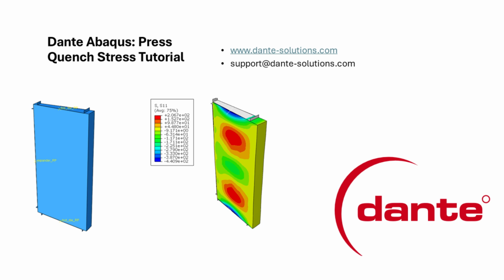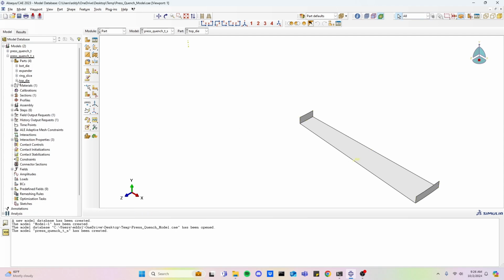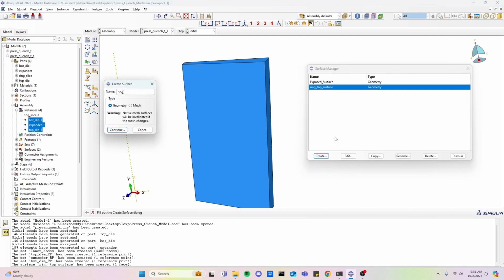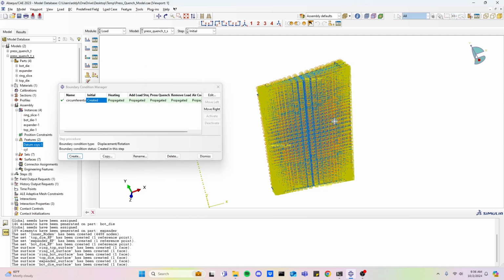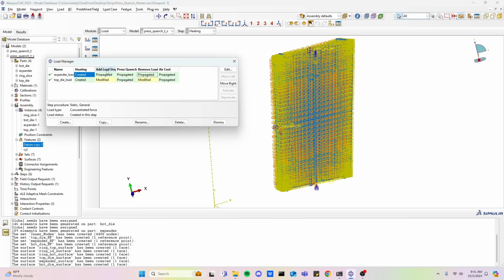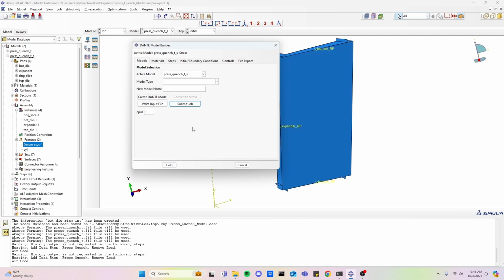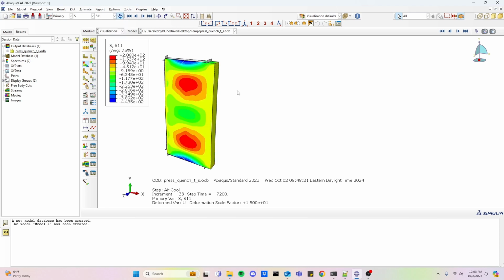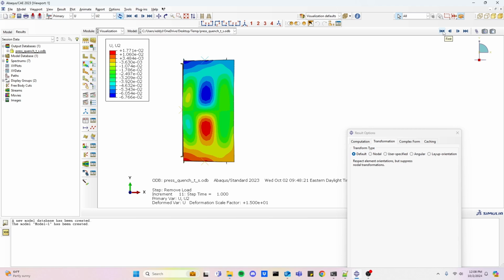Abaqus Heat Treatment Simulation Tutorial: Press Quench Residual Stress Modeling Using DANTE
In this video, I will be going over how to build a DANTE stress model. The goal of the stress model is to see the effects of the press equipment on the ring slice during the quenching step.

00:00 Introduction
00:22 Importing Model
01:33 Building Die Geometry
06:05 Meshing Die Parts
07:00 Define Sets
12:20 Defining Cylindrical Coordinate System and BC's
17:26 Applying Die Loads
21:25 Defining Contact Interactions
25:40 Using DANTE Model Builder to Submit Job
28:19 Results